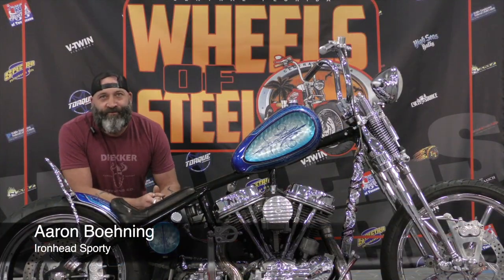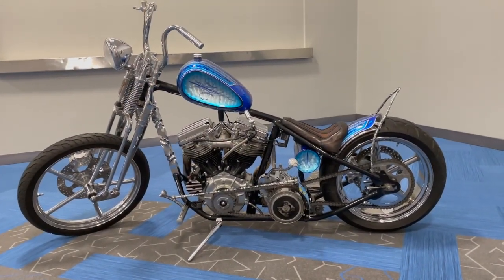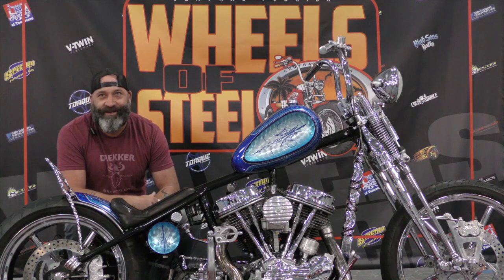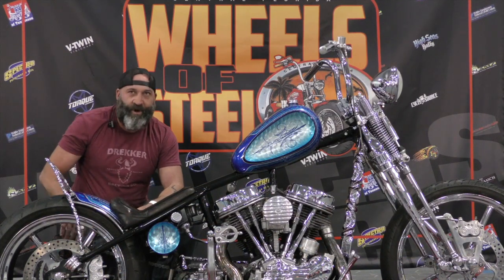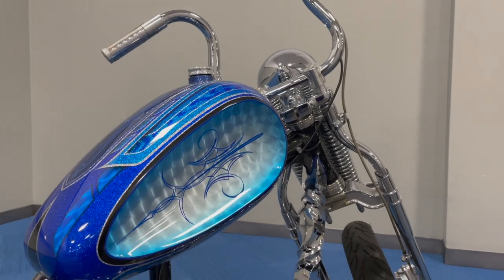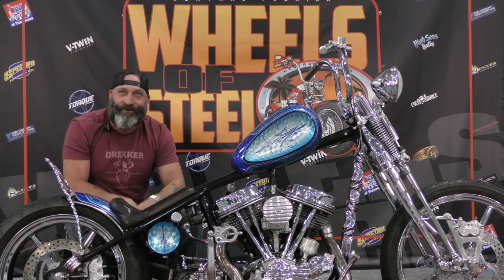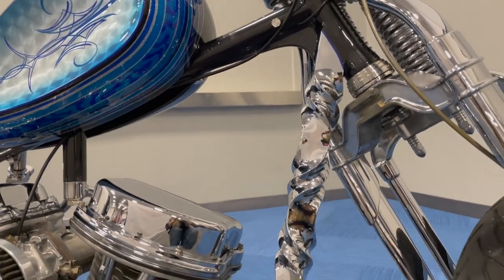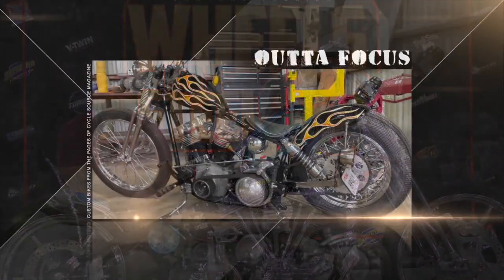Indian Larry Inspired Panhead With Aaron Boehning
We took a minute at the Wheels of Steel Show to take a closer look at this sharp Panhead by Aaron Boehning.. we think you'll dig it too.